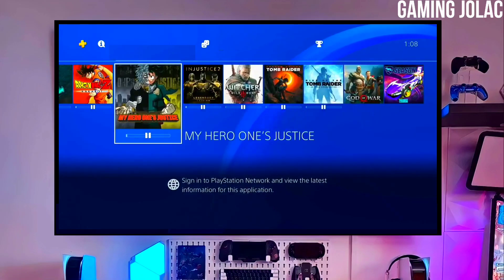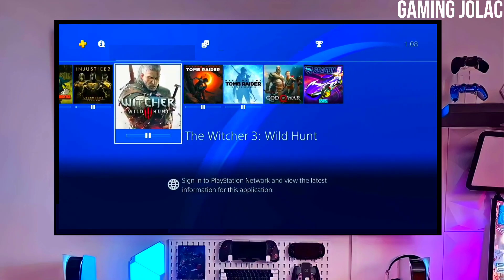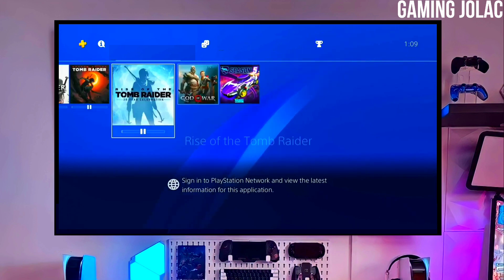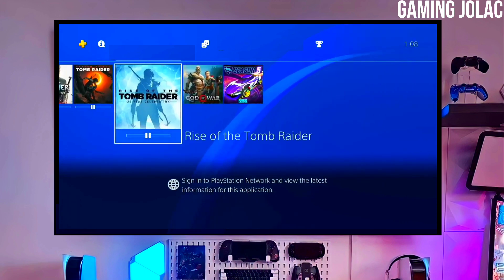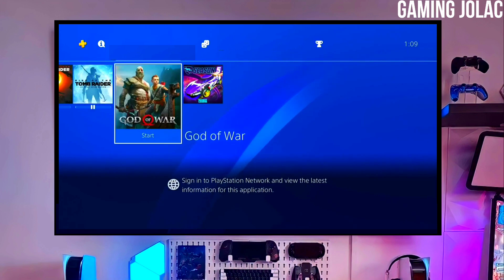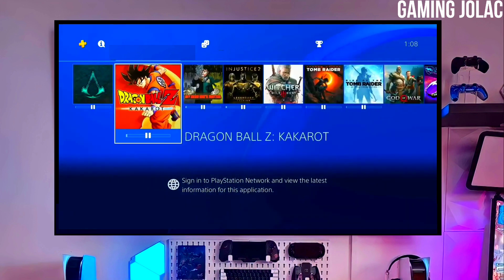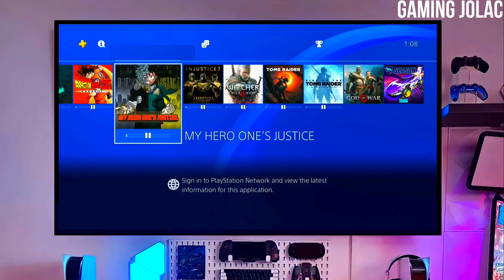PS4 11.50/11.52/12.00 Jailbreak with GoldHEN | How to Jailbreak PS4 12.00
PS4 Jailbreak 11.50/11.52/12.00
PS4 11.52/12.00 Jailbreak
PS4 11.50/11.52/12.00 jailbreak with GoldHEN